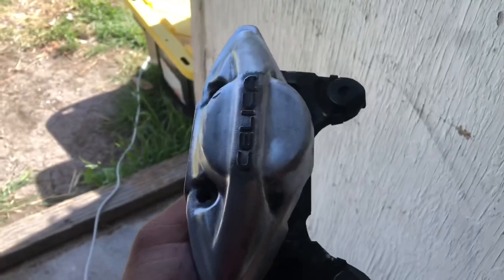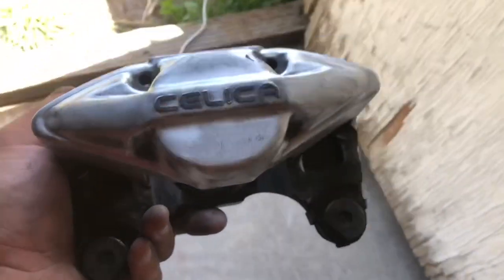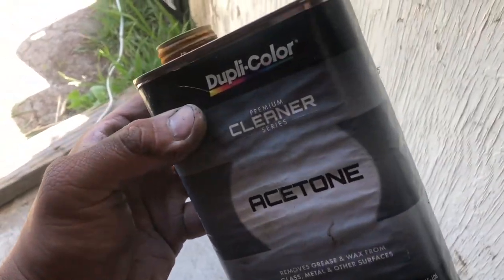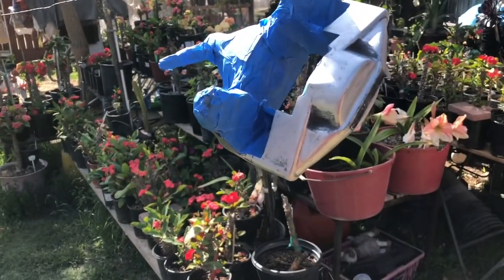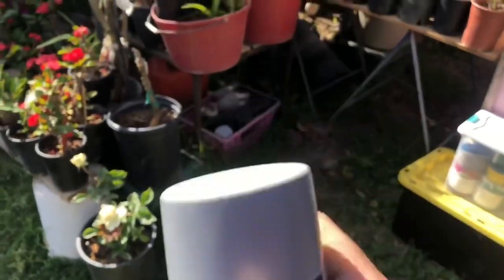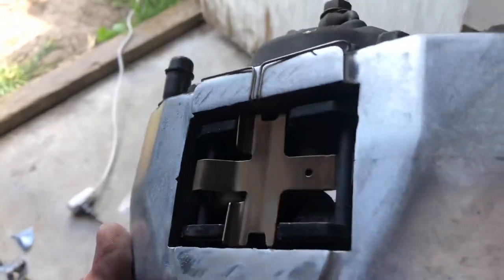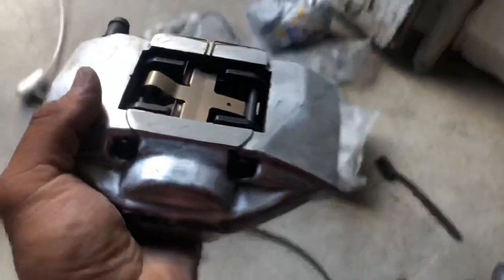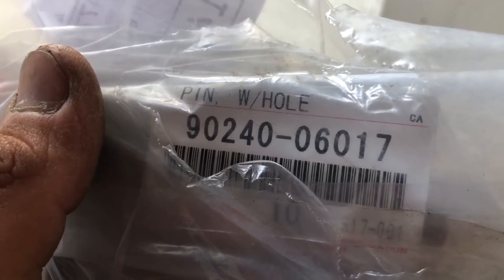Painting my Celica ST-205 rear calipers with Dupli-Color DE1643 Ceramic Torque N Teal Paint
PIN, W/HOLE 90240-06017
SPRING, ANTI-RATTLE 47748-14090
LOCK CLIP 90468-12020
STOPTECH REAR BRAKE LINE 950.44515